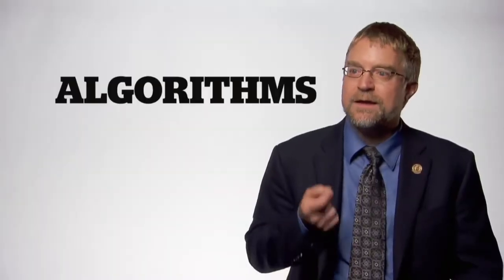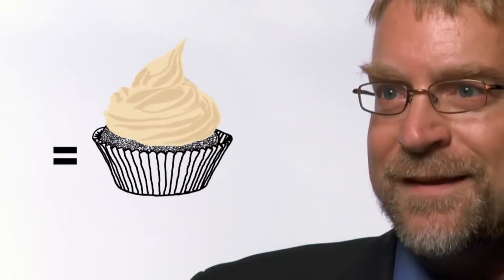Computer coding concepts explained